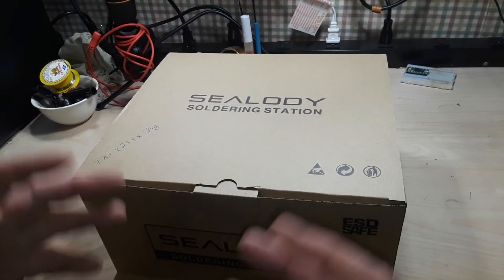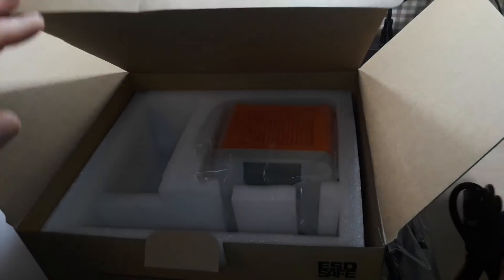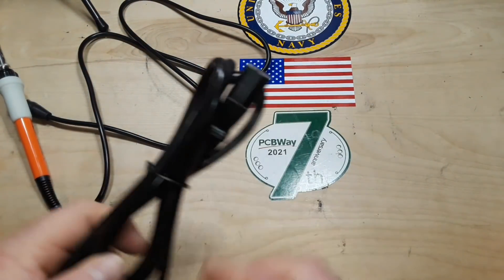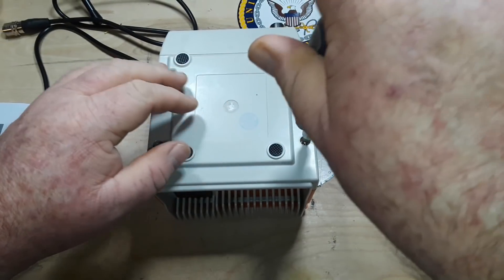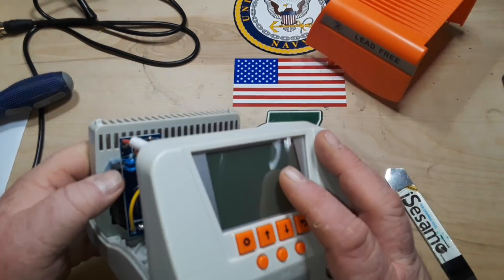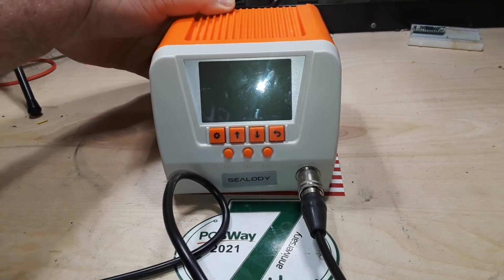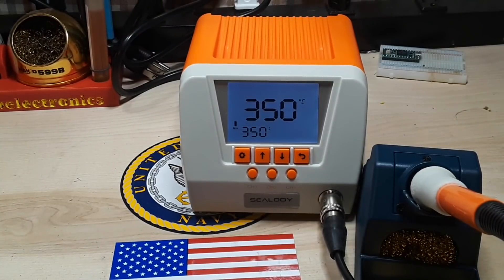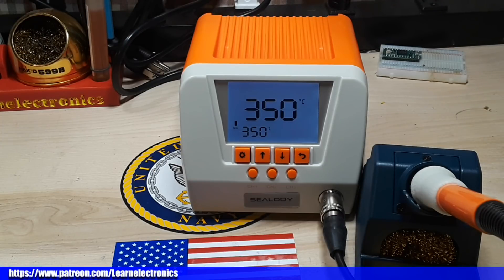Sealody 60W Soldering Station Review and Tear Down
In this video we take look inside and out at the Sealody SSA60 60 Watt soldering station.
This digital soldering station is temperature controlled along with 3 memory slots, and an idle timer. It uses 600 series tips and the handle/iron attaches to the base with a positive click-lock feature on the 7 pin connector.